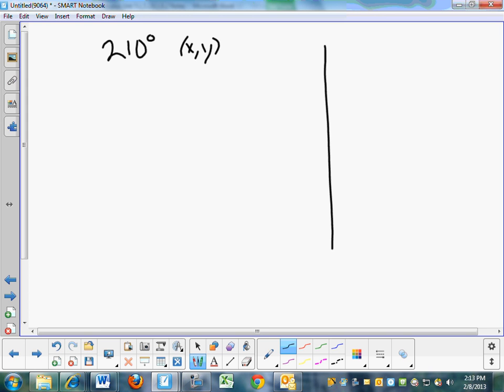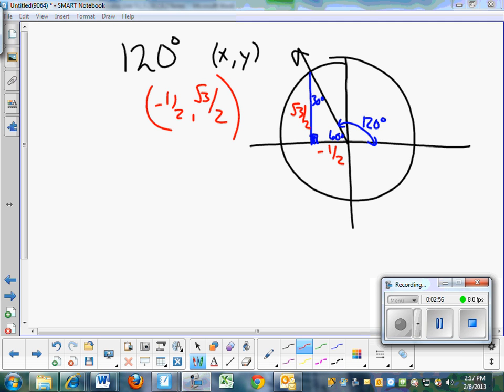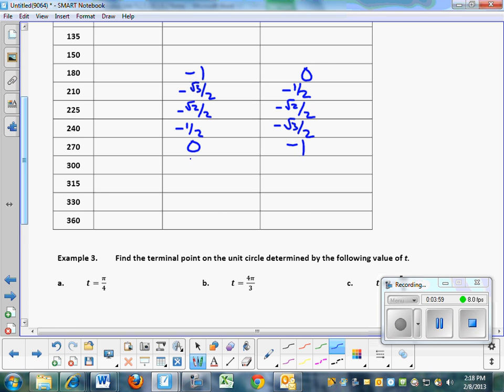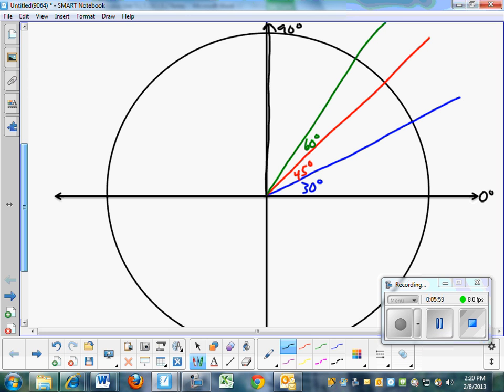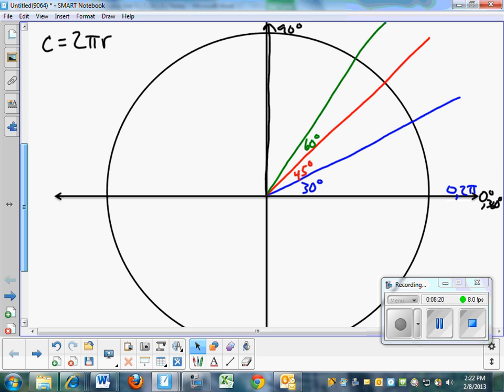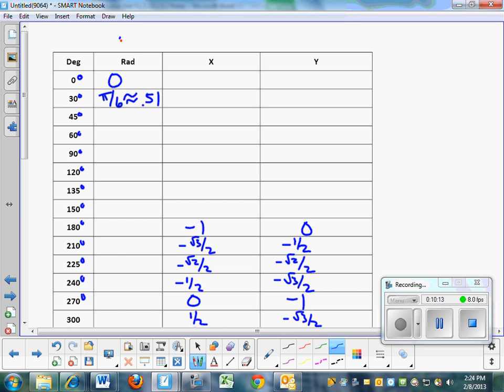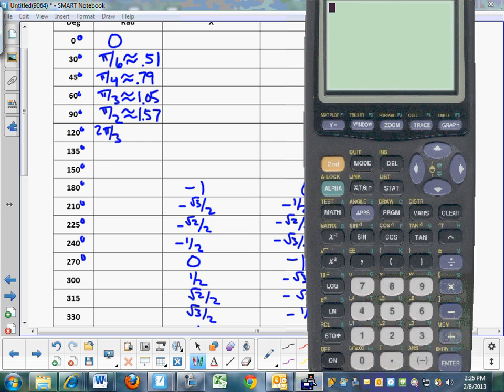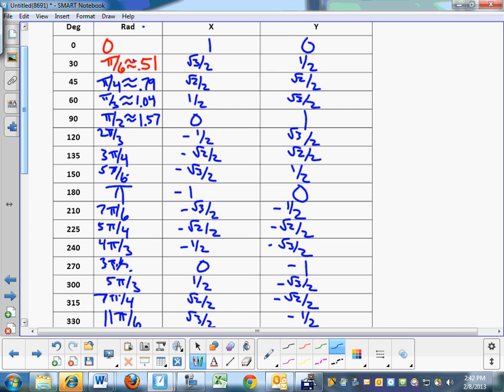Precalculus Trigonometry Unit 5 1 Notes Unit Circle Video 2 2013